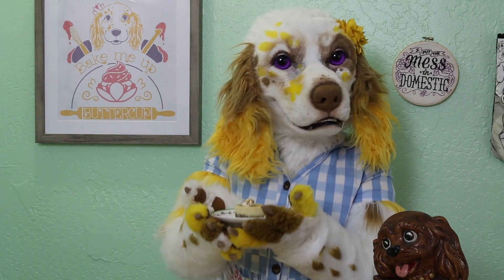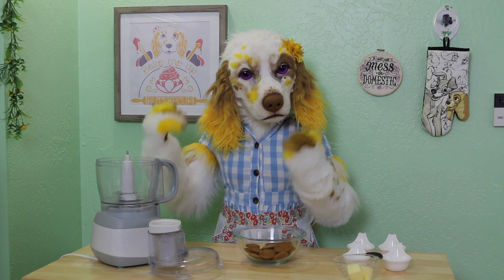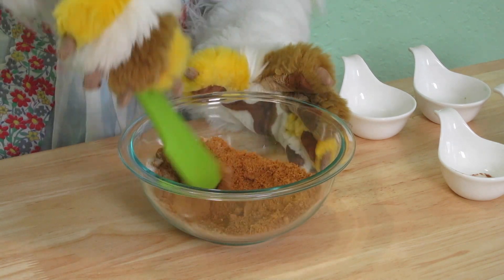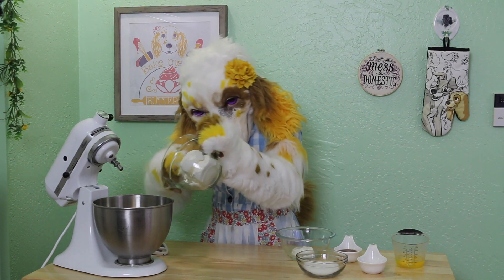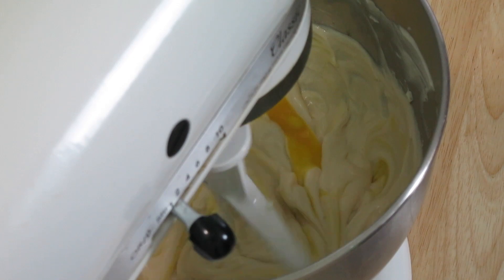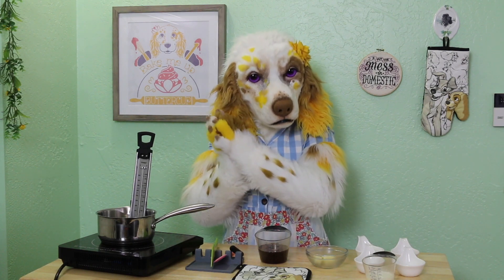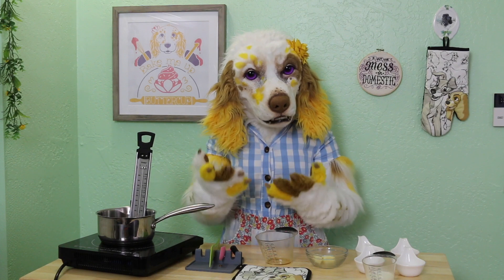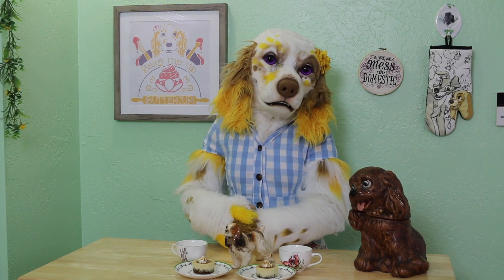Maple Ginger Mini Cheesecakes! Bake Me Up Buttercup Holiday Series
These Maple Ginger Mini Cheesecakes are the perfect treats to kick off my holiday baking series with this year! I cannot recommend these tasty treats enough, I really hope you give them a try!

Ingredients:

Crust-
1 cup crushed gingersnaps(about 5 ounces whole gingersnaps)
1 tbs granulated sugar
1/4 tsp cinnamon
1/4 tsp ginger
1/4 tsp nutmeg
4 tbs melted butter

Filling-
16 ounces cream cheese, softened
1/3 cup sour cream
1/3 cup granulated sugar
3 tablespoons maple syrup
1 tsp maple extract
2 eggs

Maple Spiced Caramel Sauce-
1 cup maple syrup
1 1/2 tbs butter
1/4 cup heavy cream
1/2 tsp ginger
1/2 tsp cinnamon
1/4 tsp nutmeg
1/4 tsp seat salt

If you enjoy these videos, please consider supporting my work!

Fursuit created by Stuffed Panda Studios
Bake Me Up Buttercup logo created by Golden Druid and Buttered Bee
End Screen Artwork by Quaggy Art
1950s TV Show Theme
Stock Media provided by DrTimWaters / Pond5
You Had to Be
Bluebird
A Brand New Start